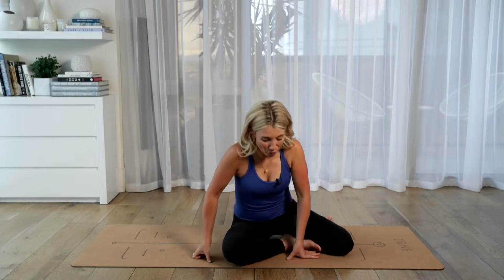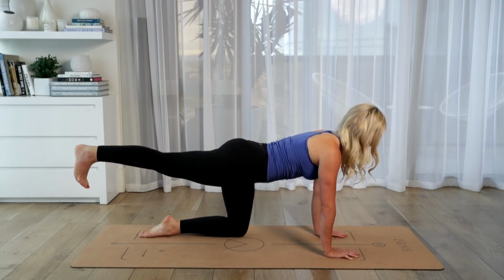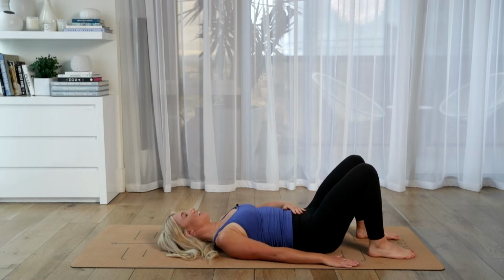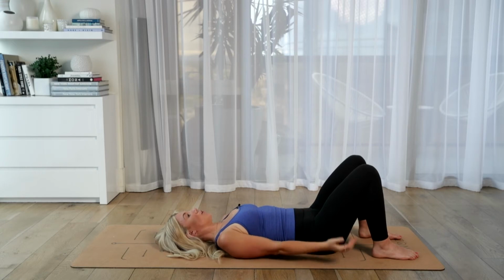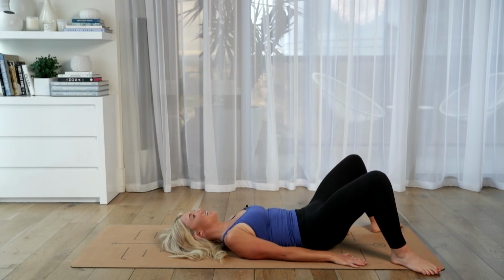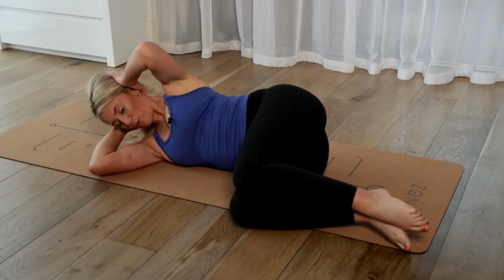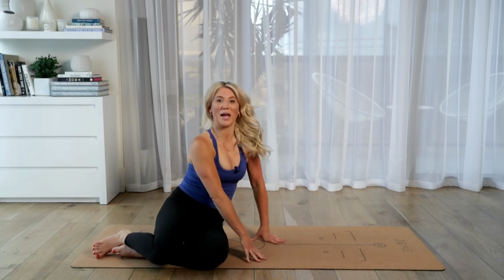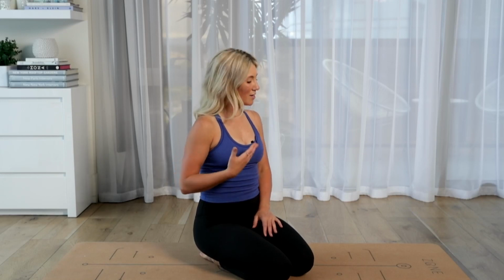Postnatal Pilates with Steph Prem - Live Better at Home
Watch Steph Prem’s video for a restorative, post-natal workout you can do from home to reconnect you with your pelvic floor, your deep abdominals, and to get you moving safely 4-6 weeks after you’ve given birth. Speak to your health professional before you begin any post-natal exercise.